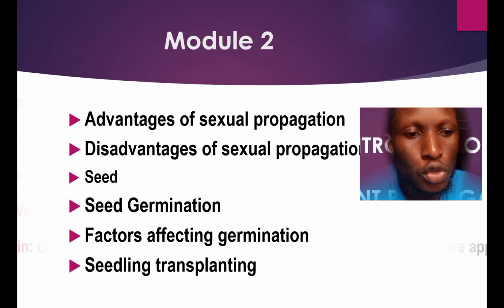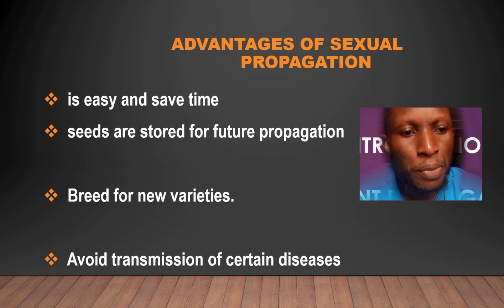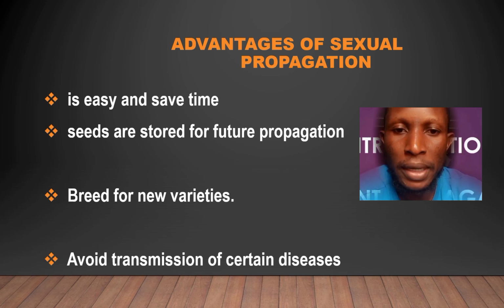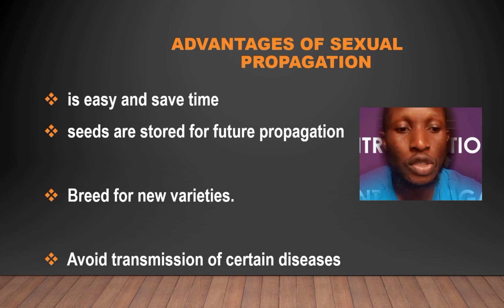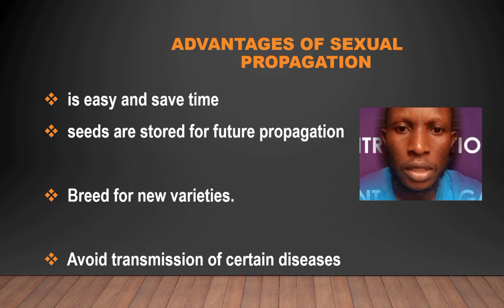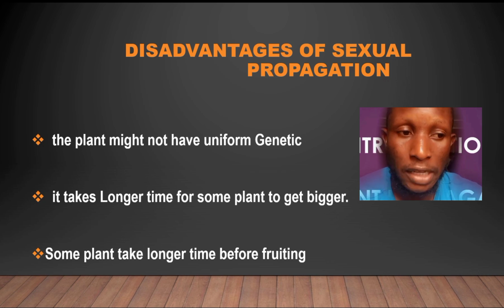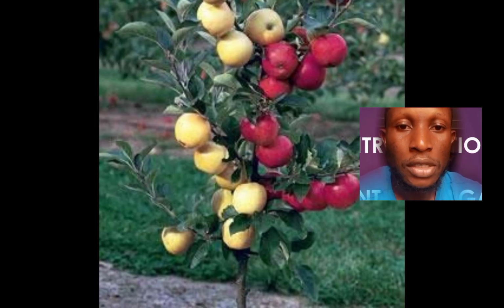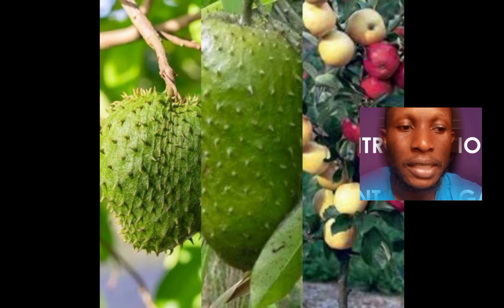STOP SEXUAL PROPAGATION ( advantages and disadvantages)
know the advantages and disadvantages of sexual propagation before carrying out the process.

Advantages

Genetic variation: Sexual propagation increases genetic variation in a population, which can help species adapt to environmental changes and resist disease

Cross-pollination: Sexual propagation can create diverse hybrids through cross-pollination

Necessary for some species: Sexual propagation is necessary for some plant species that cannot be reproduced asexually

Disadvantages

Fruiting time: Fruiting can take a long time for sexually propagated plants

Genetic variation: Sexually propagated plants may not be genetically identical to the parent plant

Finding a mate: Finding a mate can take time and energy

Reproduction for isolated plants: Isolated plants cannot reproduce sexually